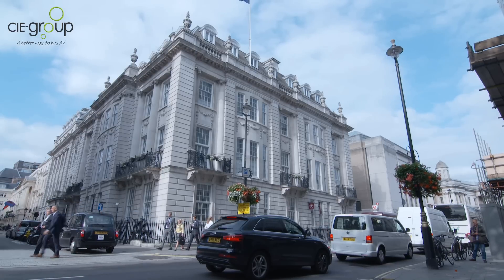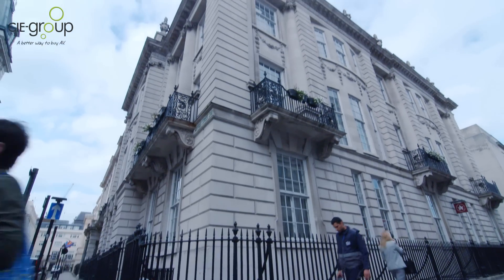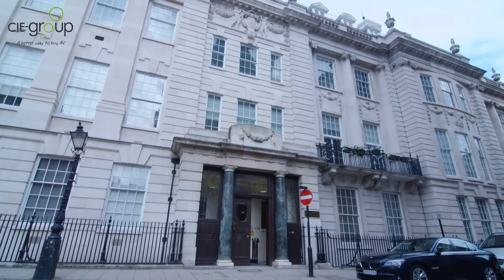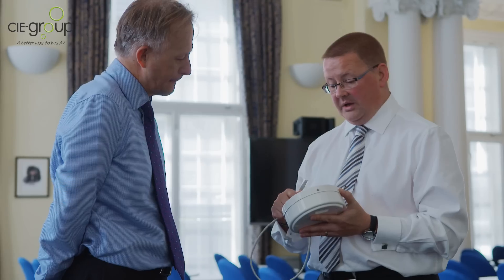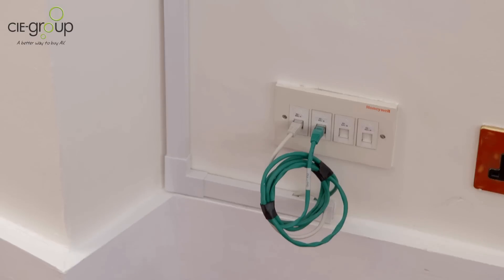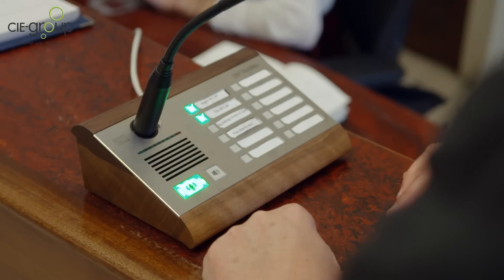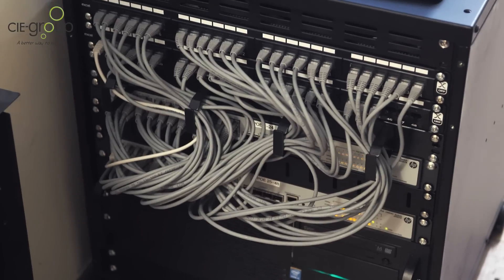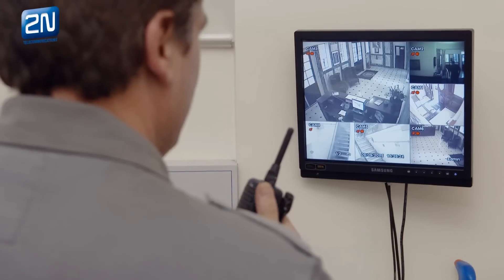Notre Dame University uses 2N NetSpeaker for Audio-over-IP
We take a look at Notre Dame University, London which has recently implemented a new security announcement system using the 2N NetSpeaker Audio-over-IP System.

Notre Dame University in central London engaged the team from professional AV integrators - Midland Communications - to design and install a site-wide audio system which could esily be implemented within the tight limitations of a Grade 2 listed building.

Using the 2N NetSpeaker Audio-over-Ethernet system allowed for over 45 IP-addressable loudspeakers to be quickly and easily installed throughout the site using the existing ethernet infrastructure to connect both audio and power.